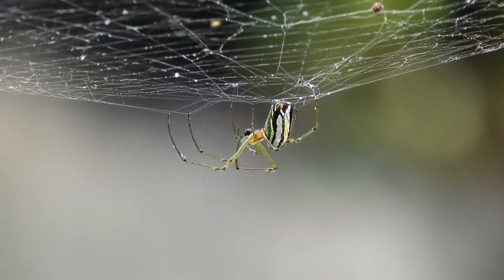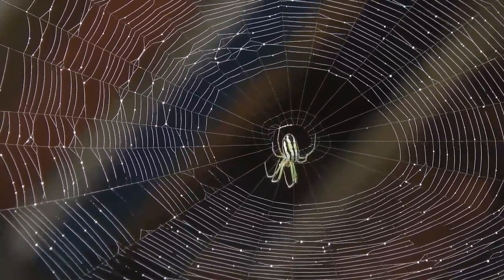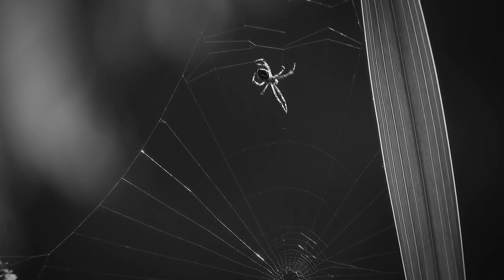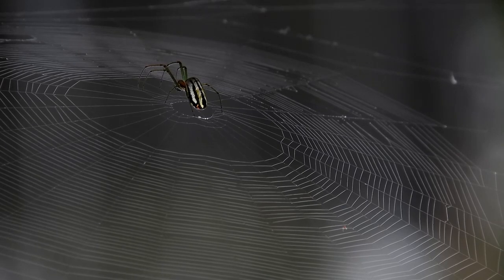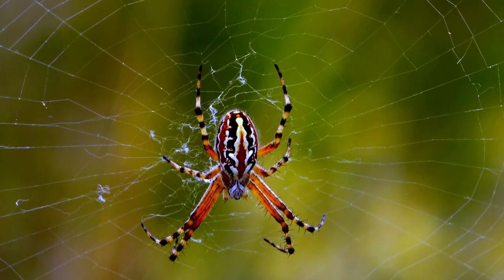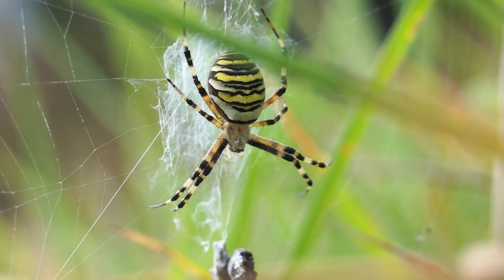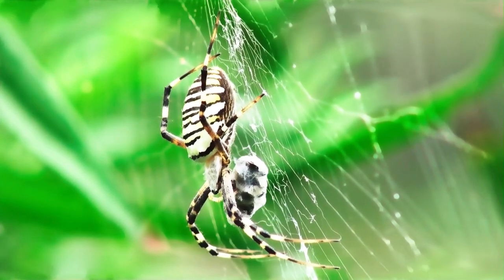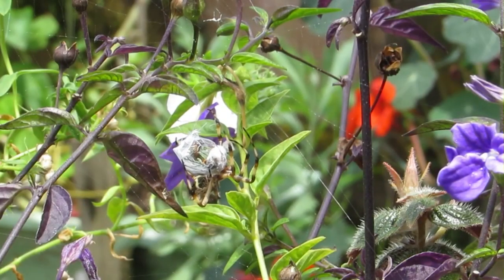Spider Web | Swamy Documentary